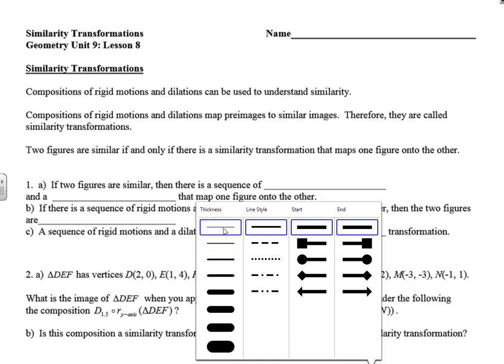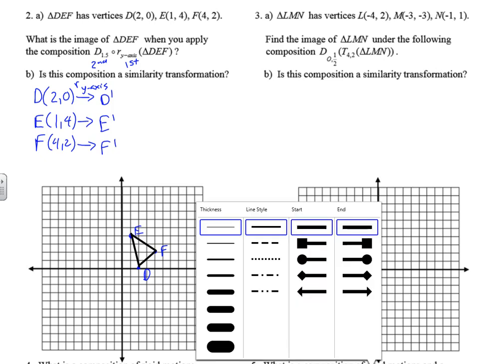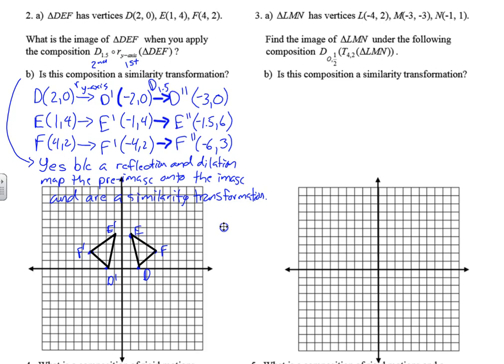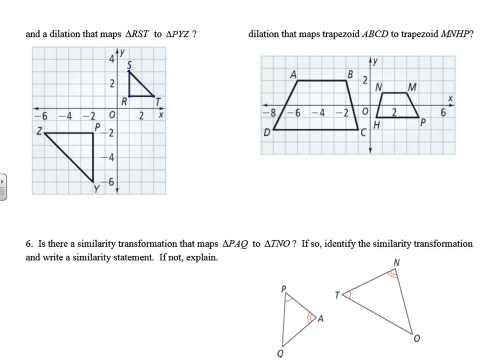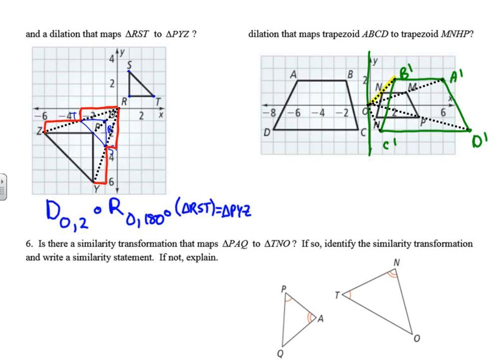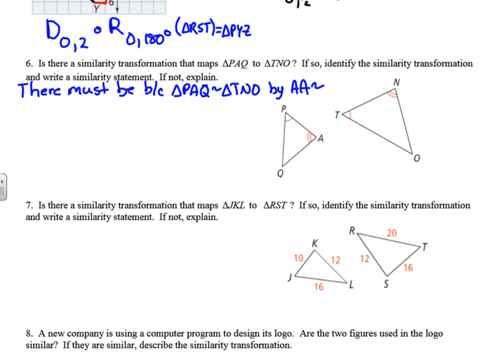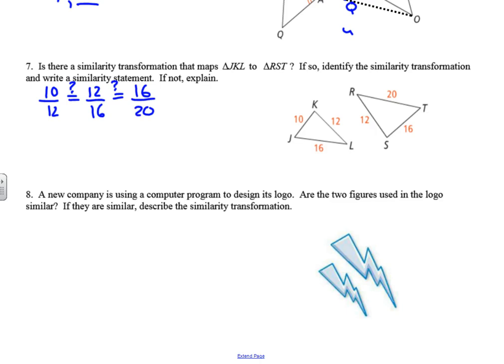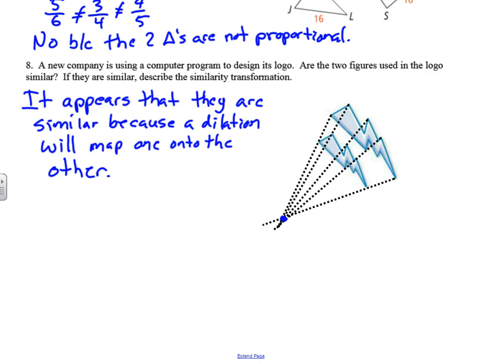Unit 9 Lesson 8 - Similarity Transformations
Mr. Zacek's Geometry Classroom Notes - Unit 9 Lesson 8 -  Similarity Transformations